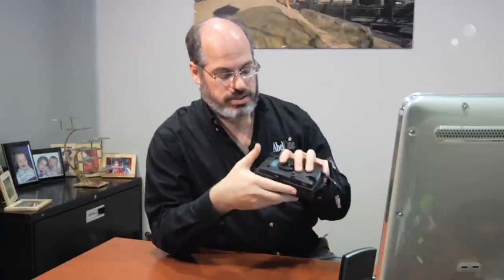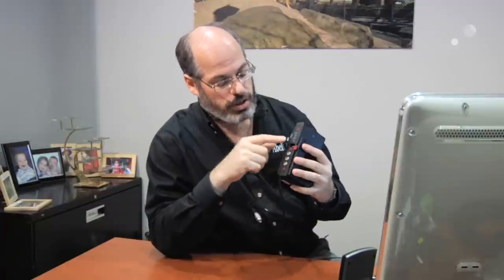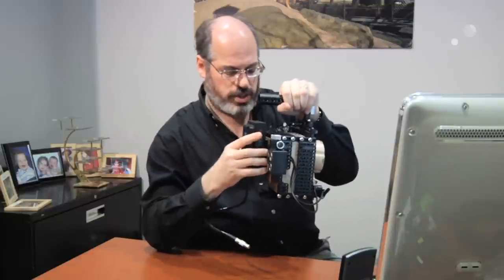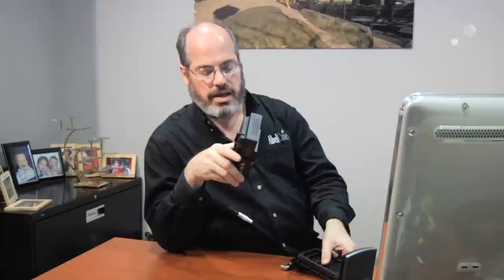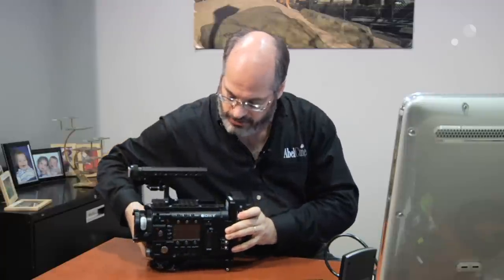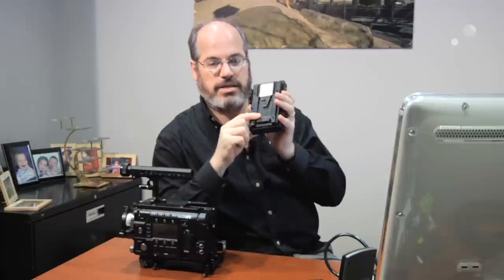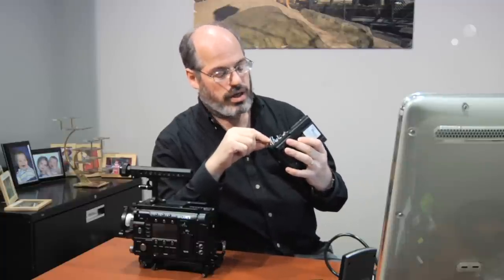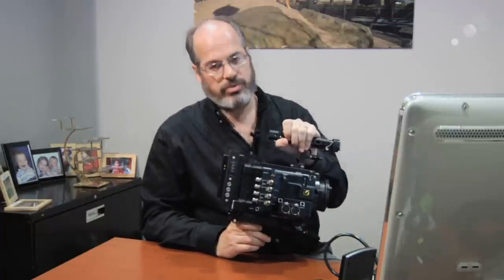At the Bench: Switronix JetPack Breakout Box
Rare is the camera kit that has no accessories hanging off it. Monitor, lens controller, wireless transmitter, signal converter, timecode clock, focus rangefinder -- sometimes the camera can barely be seen under the accessories. These devices need power, and often the cameras themselves do not have enough outputs available. Switronix has created several versions of the JetPack, a battery mount (Anton Bauer or V-lock) with multiple power outputs in a variety of useful voltages. Each version has multiple mounting points to use with battery rigging solutions such as the Wooden Camera Battery Slide or the Anton Bauer Matrix Plate. Except for the P-Taps, which feed power out directly from the battery, all outputs are fully regulated to the specified voltage.

The JP-A-EPIC ("A" for Anton Bauer, JP-V-EPIC for V-Lock) is designed for use with the RED EPIC and Scarlet cameras. Outputs:
- 2x unregulated P-Taps
- 1x cable feed to plug into a RED EPIC or Scarlet camera
- 2x Lemo-4 12v socket
- 1x Lemo-2 5v socket
- 1x USB 5v socket
For convenient mounting on the RED cameras, the Jetpack is also compatible with the Wooden Camera Quick Back.

The JP-A-BMCC (JP-V-BMCC for V-Lock) is designed for use with the Blackmagic Design Cinema Camera. Outputs:
- 2x unregulated P-Taps
- 1x cable feed to plug into a Blackmagic Design Cinema Camera
- 1x Lemo-4 12v socket
- 1x Lemo-3 7.2v socket
- 1x Lemo-2 5v socket

The JP-A-XLR (JP-V-XLR for V-Lock) is designed for cameras accepting an XLR-4 power input, such as the Sony PMW-F3. Outputs:
- 2x unregulated P-Taps
- 1x cable feed ending in XLR-4 12v plug
- 1x Lemo-4 12v socket
- 1x Lemo-3 7.2v socket
- 1x Lemo-2 5v socket

For the new Sony PMW-F5 and PMW-F55, AbelCine asked Switronix to make a modified version of the Jetpack. The JP-A-BFIS (JP-S-BFIS for V-Lock) mounts directly to and feeds power through a V-Lock plate. In addition to the P-Taps, the other outputs are all wired ARRI standard, matching those on the Alexa cameras. Outputs:
- 2x unregulated P-Taps
- 1x unregulated male V-Lock plate
- 2x Fischer-3 12v sockets
- 1x Lemo-2 12v sockets
- 1x USB 5v socket